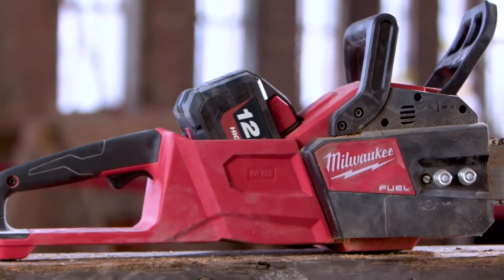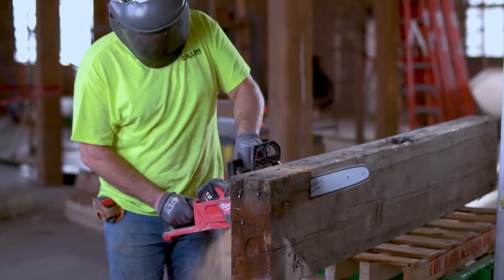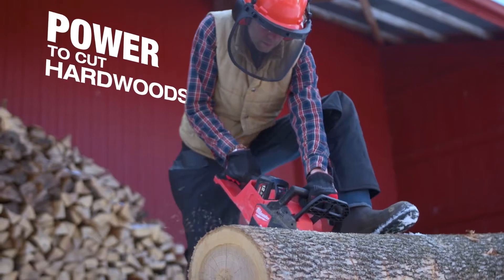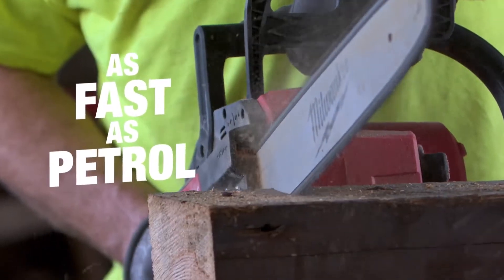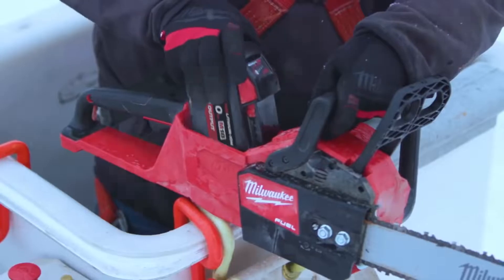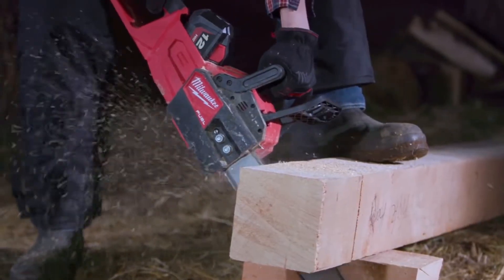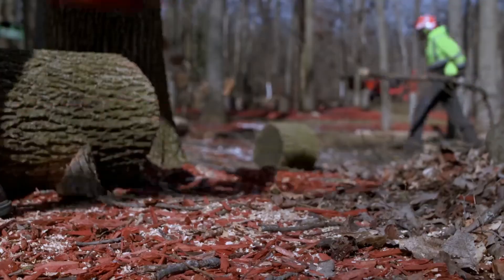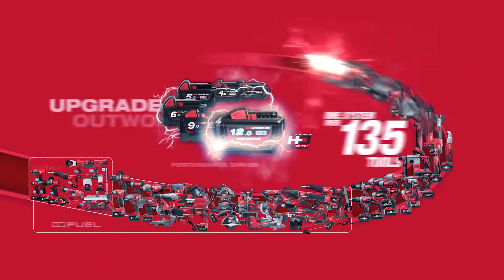Milwaukee Chainsaw M18 FCHS-121B / ELETROSERRA M18 FCHS-121B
- A motoserra M18 FUEL™ proporciona potência para superar sem dificuldades as tarefas mais exigentes vs. Motoserras a gasolina;
- A tecnologia FUEL™ permite que a motosserra mantenha a velocidade em aplicações exigentes sem parar, proporcionando a capacidade de superar as motoserras a gasolina de até 40cc;
- Motor brushless POWERSTATE ™ de nova geração: O motor mais potente da Milwaukee® que utiliza imanes de maior qualidade e 175% a mais de cobre em relação aos anteriores;
- O sistema inteligente de nova geração REDLINK PLUS™ garante a mais avançada proteção digital contra sobrecargas na máquina e na bateria maximizando a rentabilidade sob carga;
- As novas baterias REDLITHIUM-ION ™ High Output ™ de 12.0 Ah oferecem uma construção superior, eletrónica e desempenho sem perda de eficiência para oferecer o máximo de rendimento por carga do que qualquer outra bateria Milwaukee®;
- Proporciona um rendimento extremamente alto por carga. A serra corta até 150 peças de pinho de 100 mm x 100 mm com uma carga completa de uma bateria de 12.0 Ah;
- Alta resistência de todas as engrenagens em metal proporcionam o torque mais elevado da sua classe;
- Gatilho com controlo de velocidade permite ao utilizador controlar a curva de potência, proporcionando uma resposta imediata para alcançar a velocidade máxima em questão de segundos;
- Placa de arremesso com picos metálicos permitem alavancar o corte;
- Reservatório de óleo sem derramamento com fácil acesso ao tanque e à janela de visualização;
- Fornecida com 80cc de óleo, ferramenta para a corrente e protetor de lâmina.